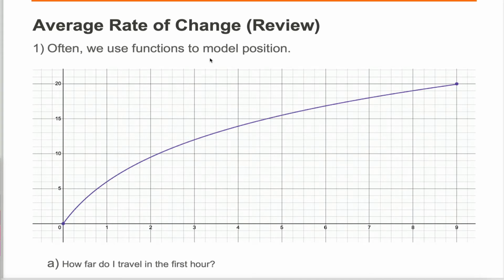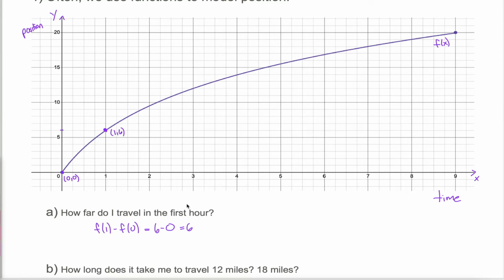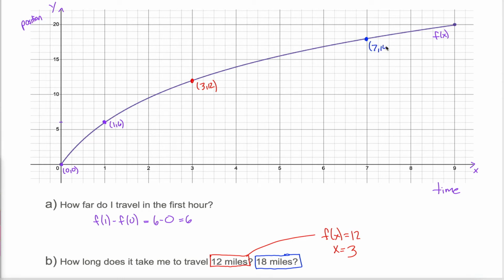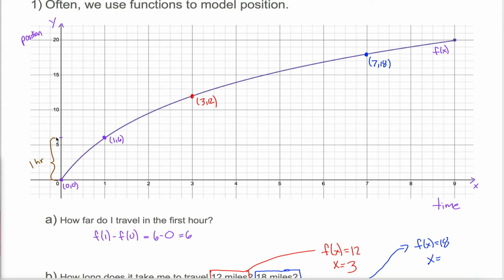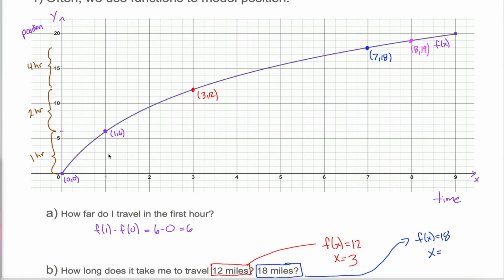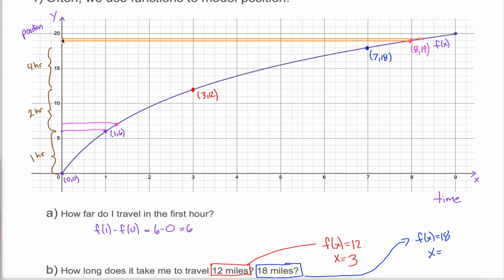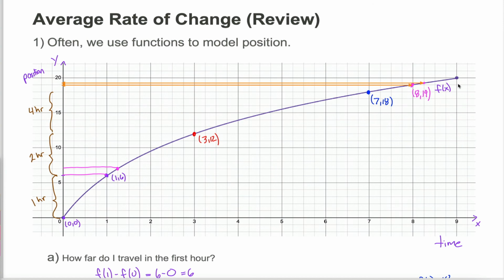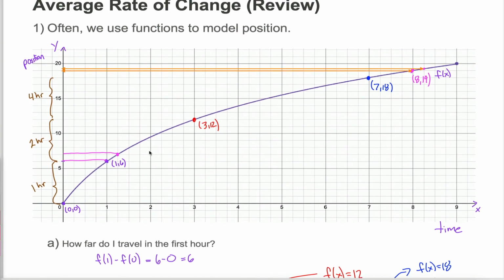Average Rate of Change Intro (review)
Math 148 - Business Calculus - AROC part 1